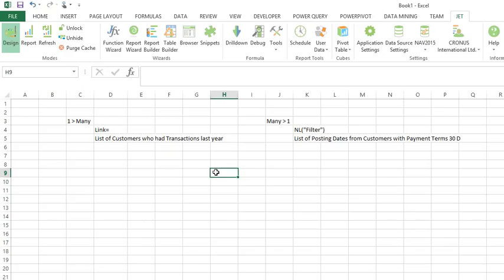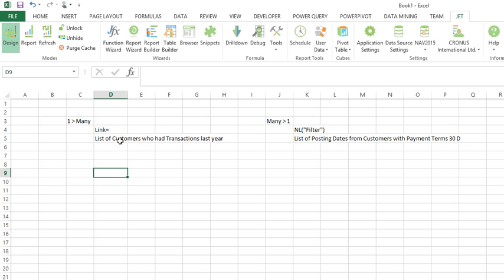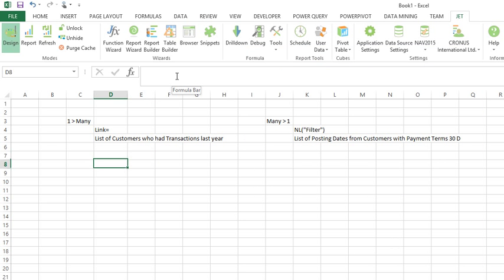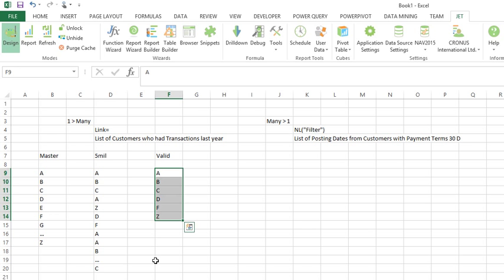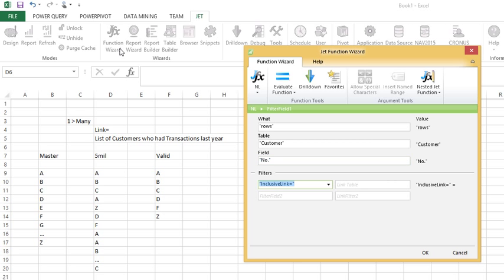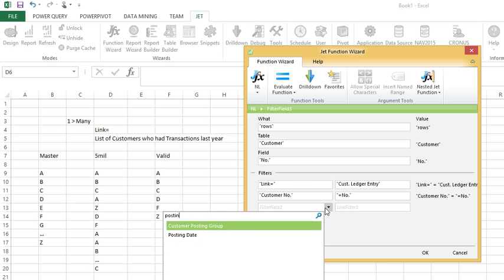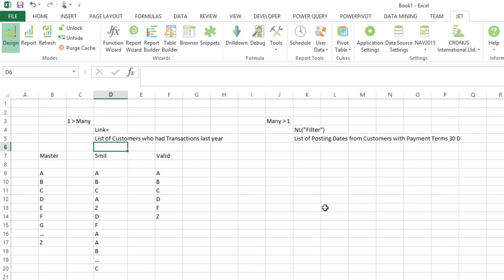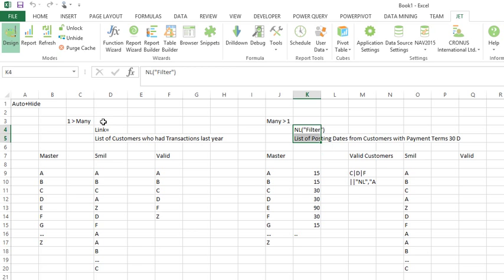Jet Essentials - understanding 1:M and M:1 when Filtering multiple tables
explains the difference between reporting from One to Many or Many to One in Jet Essentials